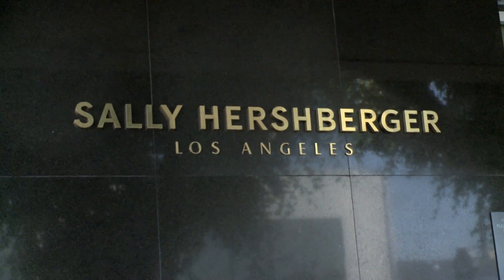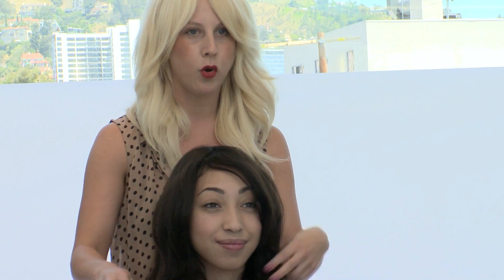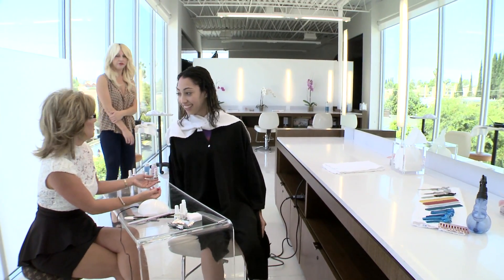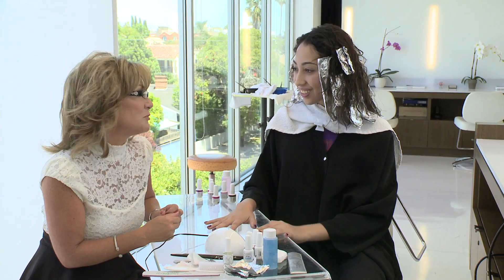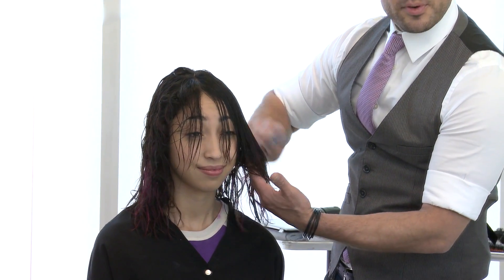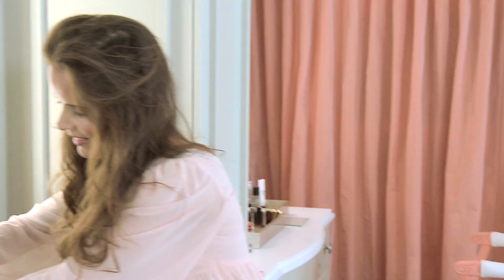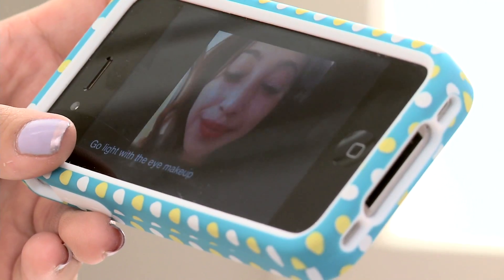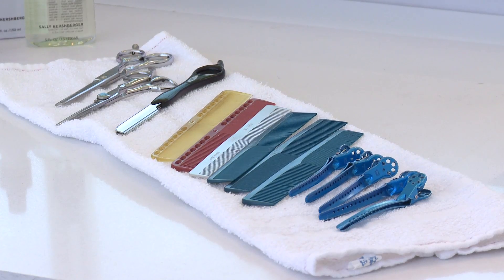Jasmine's Transformation Begins | Simply Bella [Episode 3]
Jasmine's transformation into Simply Bella begins! Watch as Jasmine gets her hair styled and nails done before a special surprise visit in Episode 3 of Simply Bella on FAWN.

Simply Bella is FAWN's beauty transformation show, where host Theodore Leaf and the FAWN team grant this incredible wish of fashion, beauty, and confidence to a very deserving woman.

Special thanks to:
Sally Hershberger Hair Colorist Holland Hager, Stylist Paul Perez, Windsor Gelish Nail Stylist Missy Hevalow, Blushington

For All Women Network (FAWN) is a lifestyle network for women created by Michelle Phan. New videos and tutorials are added weekly.

Carl M. Cartagena